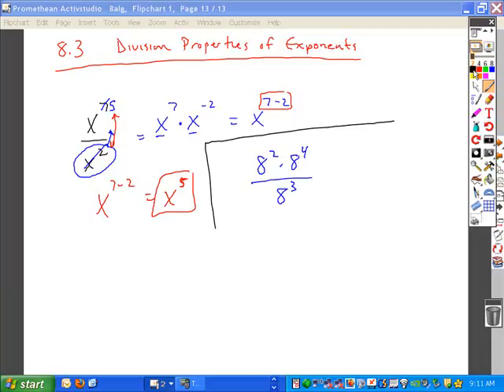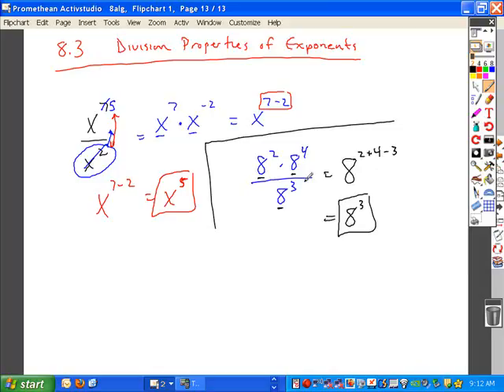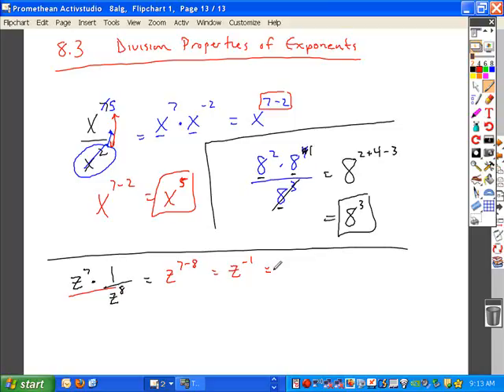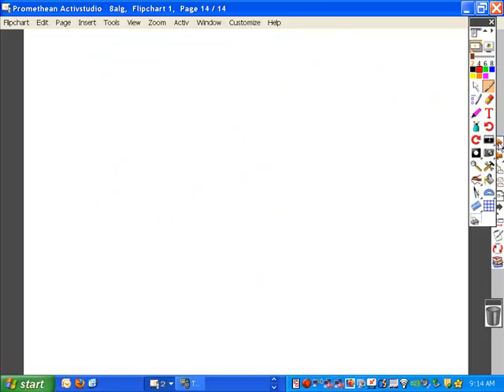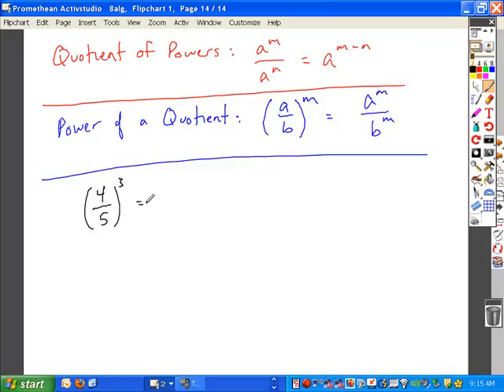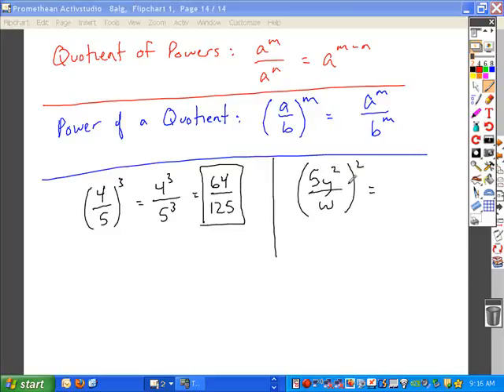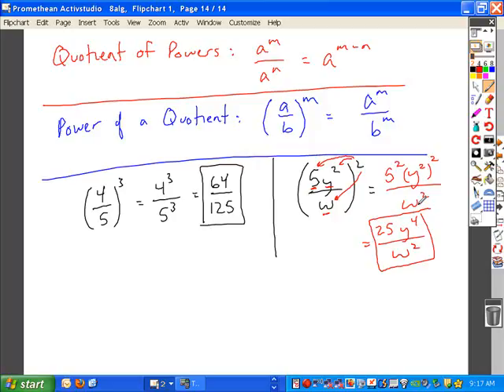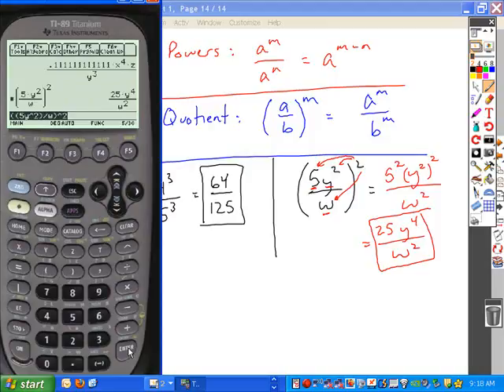8.3alg_Power_Quotient.wmv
8.3 alg Powers & Quotients